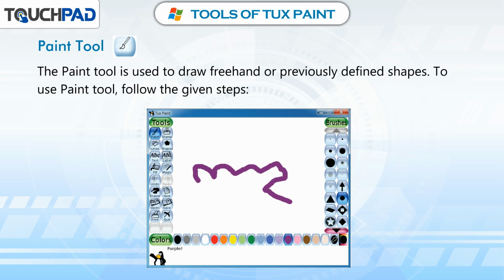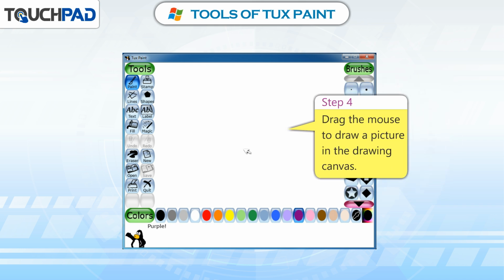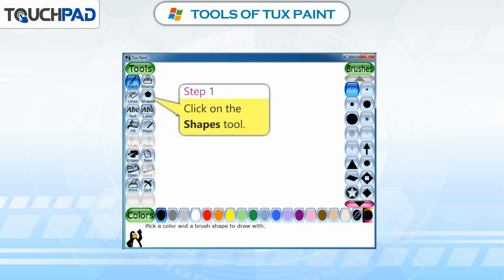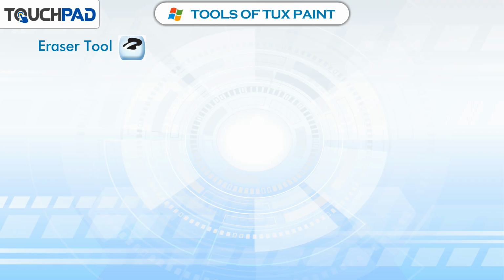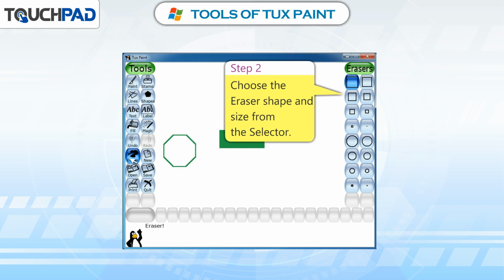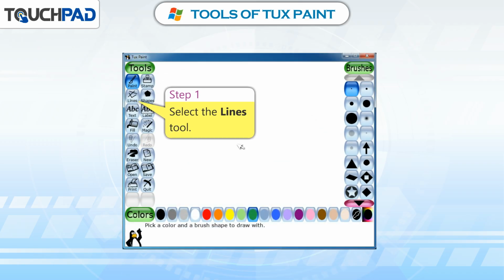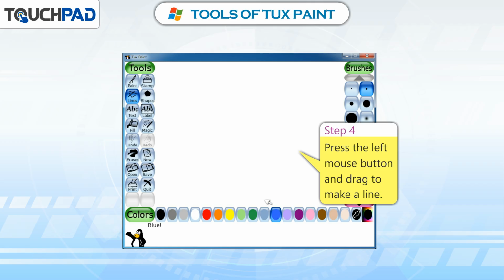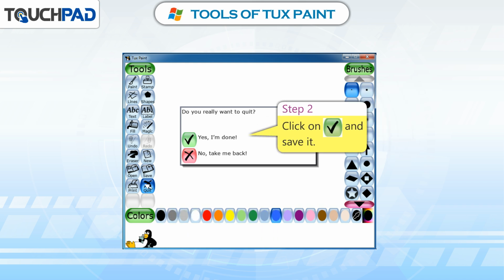𝐓𝐨𝐨𝐥𝐬 𝐨𝐟 𝐓𝐮𝐱 𝐏𝐚𝐢𝐧𝐭|𝐂𝐡 𝟎𝟓|𝐏𝐥𝐚𝐲 𝐕𝐞𝐫 𝟐.𝟏|𝐂𝐥𝐚𝐬𝐬 𝟎𝟏